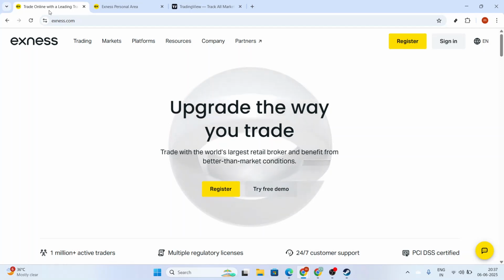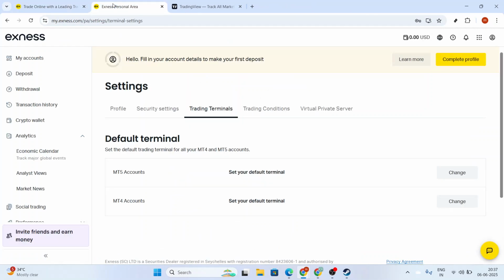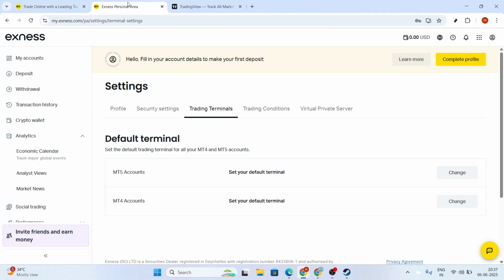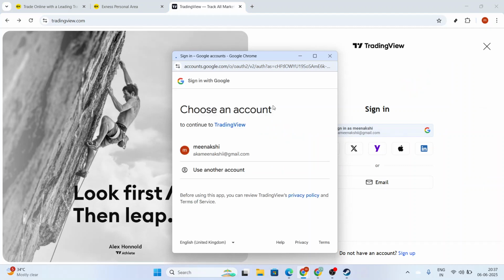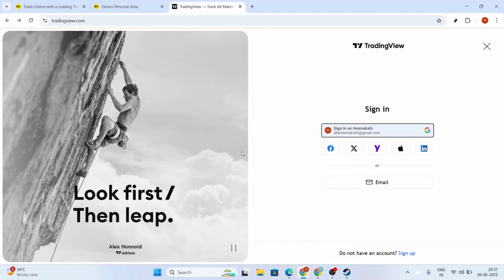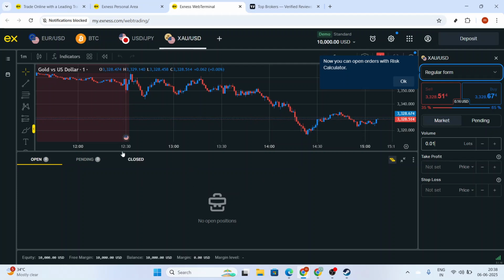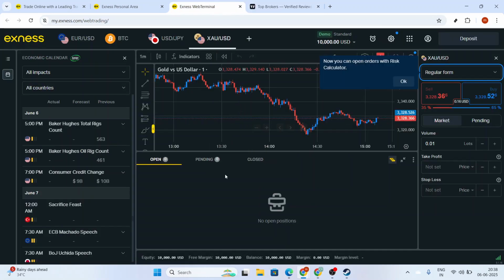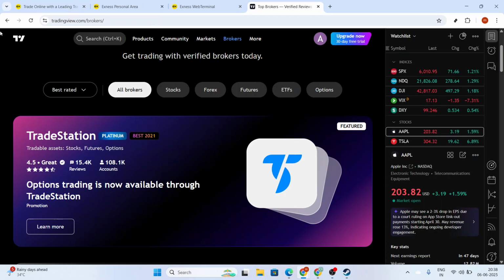The Shocking Truth About Linking Exness to Tradingview Nobody Tells You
Learn How To Connect Exness To Tradingview 2025 - Full Guide

In This Video, We'll Show You 👇
How To Connect Exness To Tradingview
Exness Tradingview Connection
Connect Exness To Tradingview
Tradingview Exness Integration
Exness Tradingview Tutorial
How To Link Exness To Tradingview
Tradingview Exness
Exness On Tradingview
Tradingview Exness Setup
Exness Tradingview
Exness And Tradingview
Tradingview Exness Account
Exness Trading Platform
Tradingview Integration
Exness Broker
Tradingview Tutorial
How To Use Tradingview
Exness
Tradingview
Forex Trading
Forex Trading Tutorial
Forex
Trading